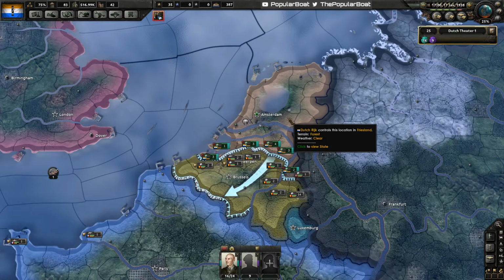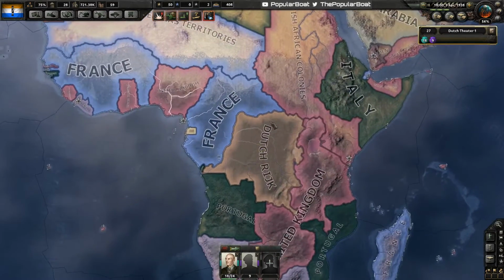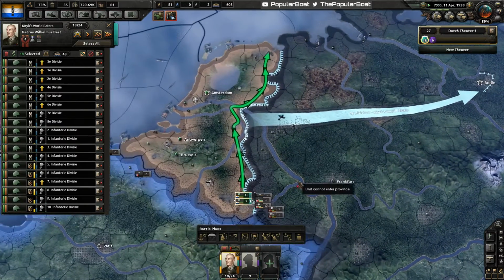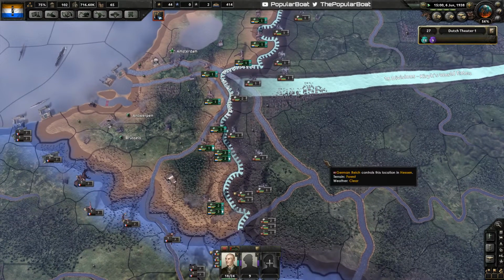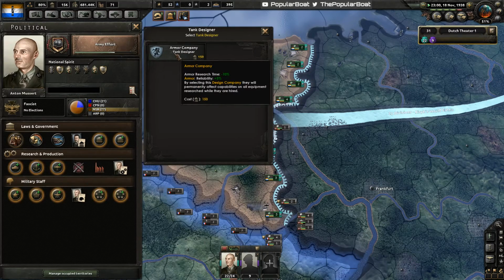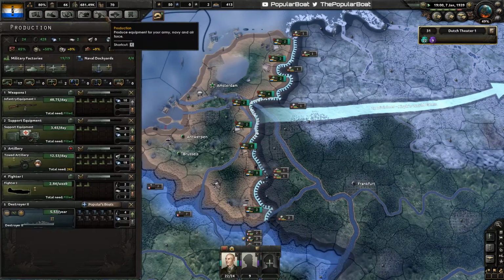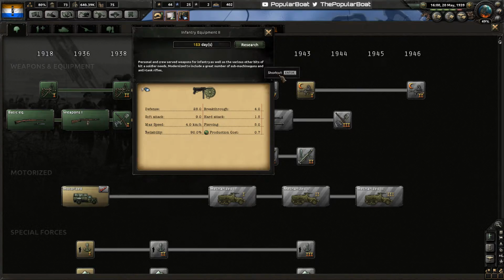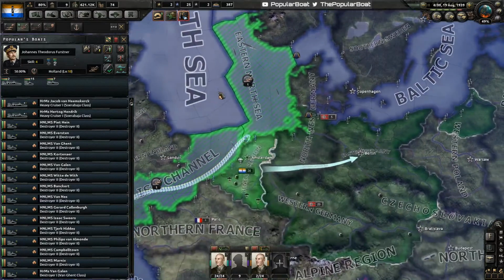HOI4 [1.2 | Netherlands Steel Wall - Expert AI mod] Part 02 - Danzig or WAAARGH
After accidentally leaving the US States mod running, loading my Ironman save and completely corrupting it, let's start over with the Expert AI mod to see how things go with a mod that's supposed to improve the way the AI deals with division templates, designs, and composition.

Same kind of idea again; going for a Steel Wall of Netherlands heavy divisions, lets see how they stand up against an AI that's actually using anti-tank guns and armour.

Hearts of Iron IV is a WW2 Grand Strategy game produced and developed by Paradox Interactive.